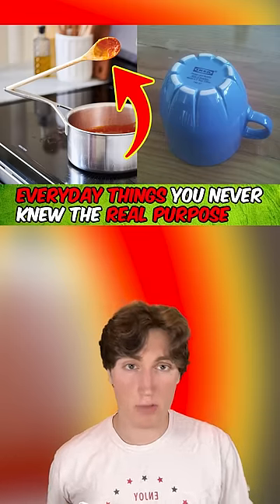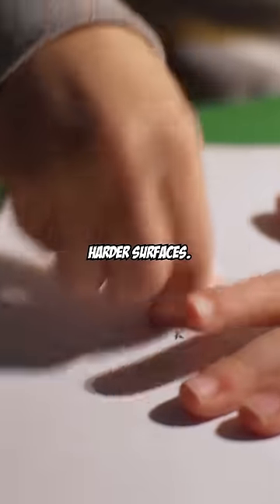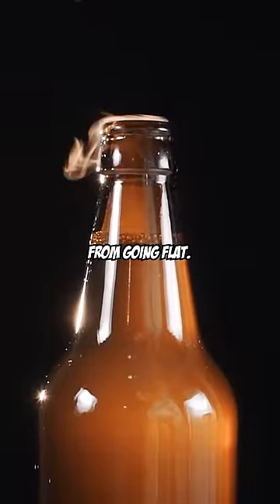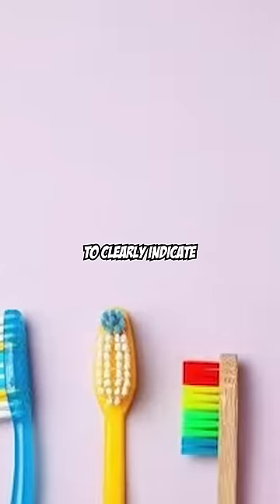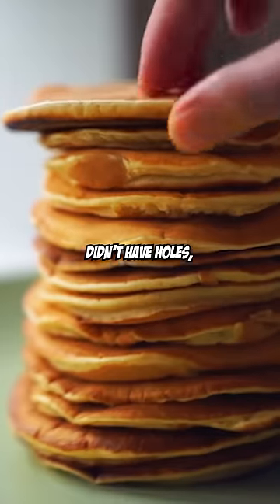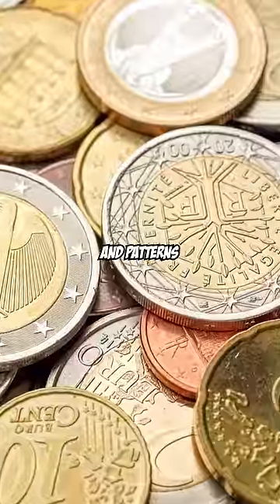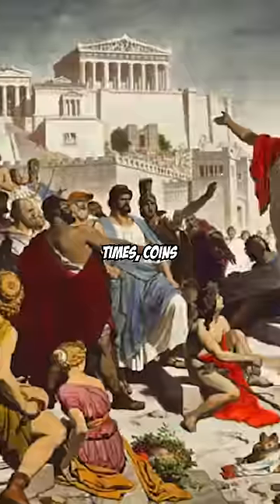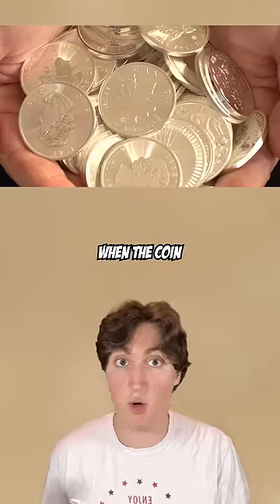Everyday Things You Never Knew The Purpose Of (5)